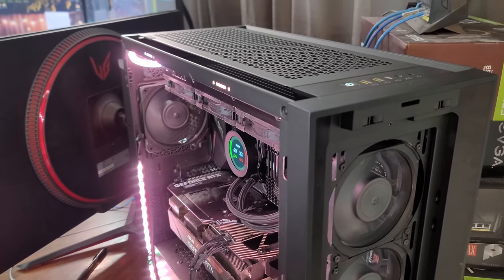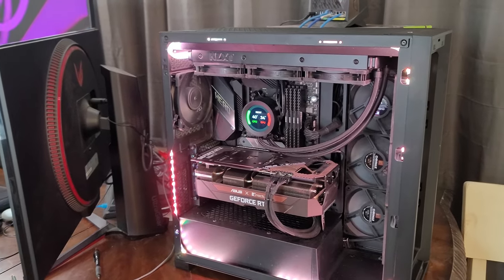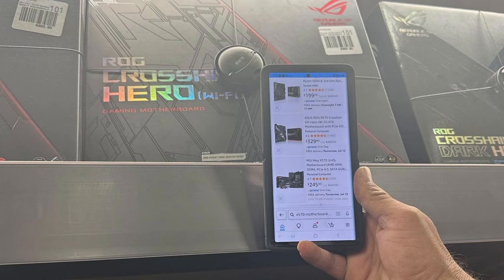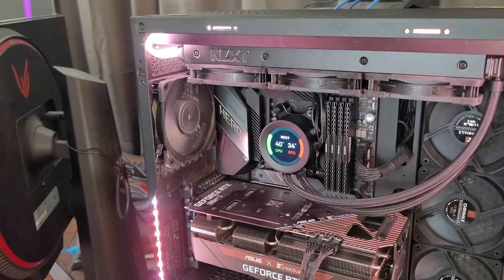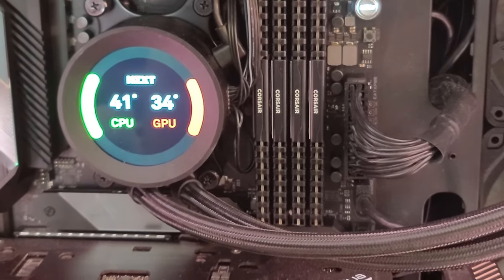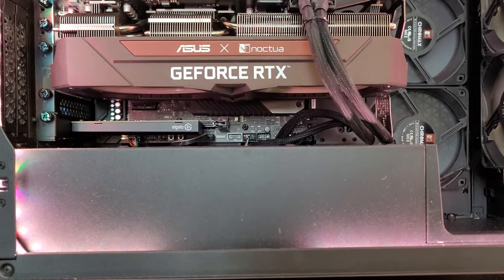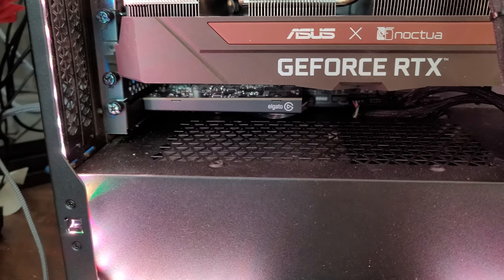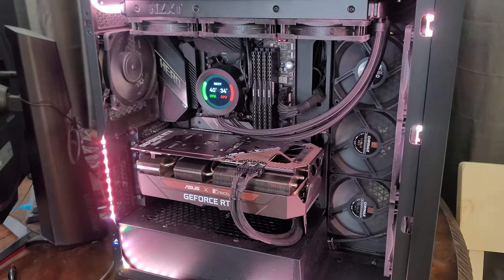All In On AM4 - Ryzen 5950x Build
I decided to go all in on my AM4 build because I couldn't justify AM5 just yet and had put a lot of time and effort into my AM4 build. This AM4 build exceeds my needs for light gaming and light content creation. I'm more of an enthusiast so who knows when I'll get the itch for an AM5 or latest Intel build. Hopefully not for a while, because being an enthusiast is expensive.

Corsair 5000d airflow
Ryzen 5950x
ASUS ROG X570 Crosshair VIII Hero (Wi-Fi)
Corsair DDR4 Ram
Crucial 2TB Nvme
Elgato 4k capture card
Noctua Chromax black fans
ASUS Noctua 3070 GPU
Scotts PC Amazon store front

Elgato 4K60 Pro MK.2 capture card
GoPro HERO 10 Black
Professional Grade Lavalier Lapel Microphone